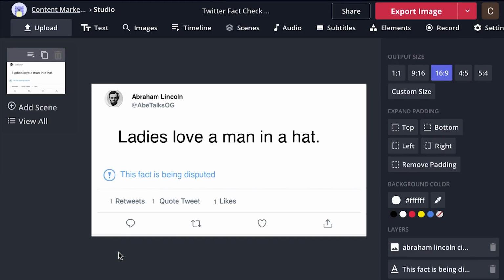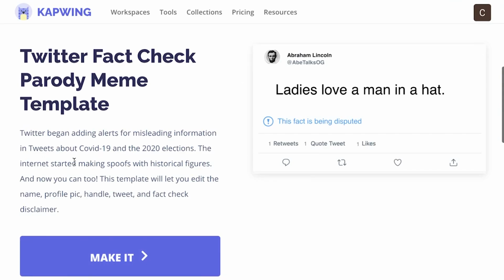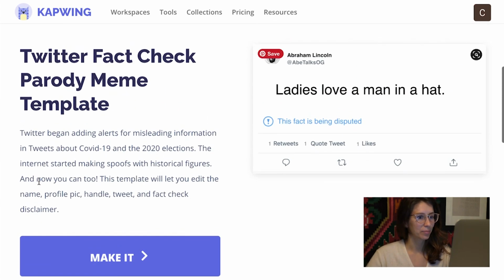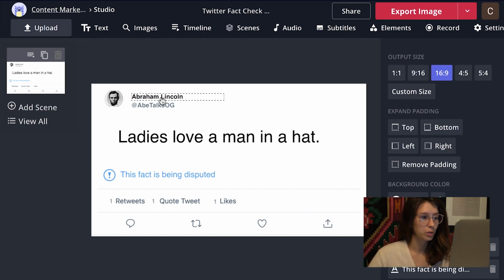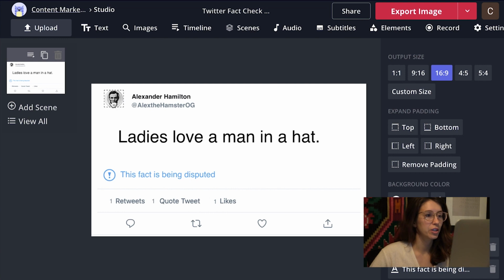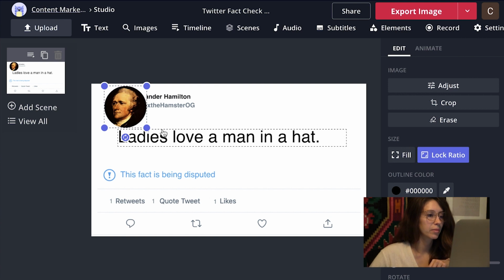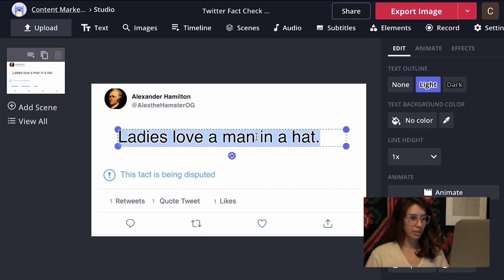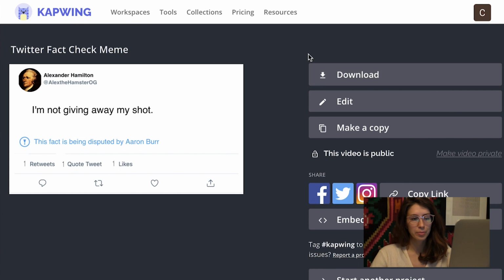How to Make a Twitter Fact Check Parody Meme | FREE TEMPLATE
Twitter began adding fact check alerts on misleading Tweets about Covid-19 and the 2020 elections. The internet started making spoofs with historical figures. And now you can too! This template will let you edit the name, profile pic, handle, tweet, and fact check language.

How to make this meme
1. Open Kapwing's meme template, link above
2. Change the Twitter name, handle, text and fact check
3. Search for or upload a new profile image
4. Export to download and share